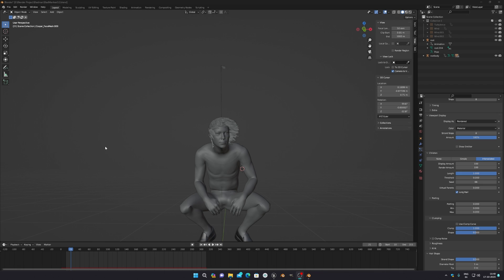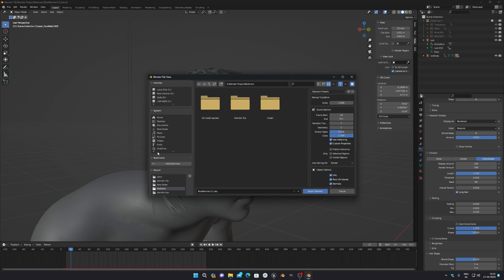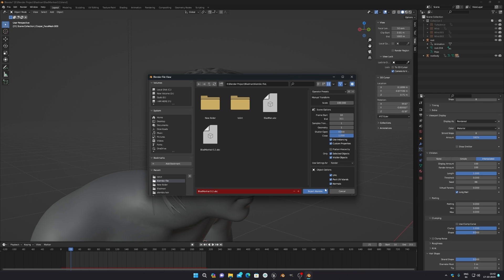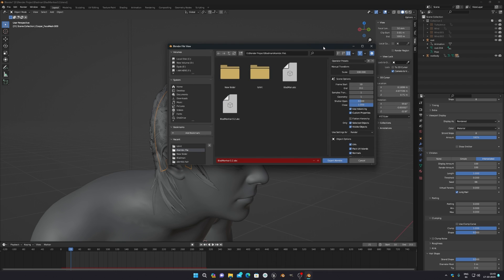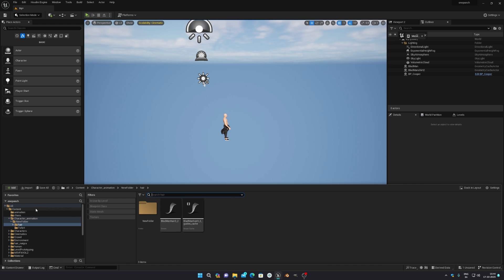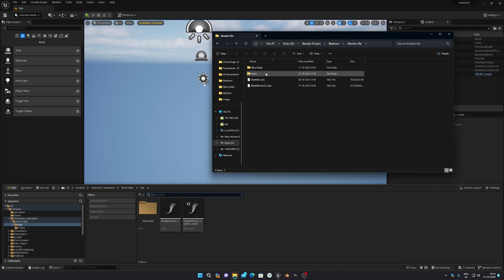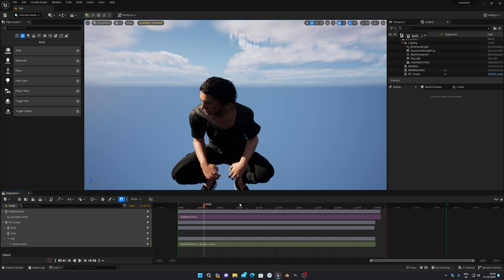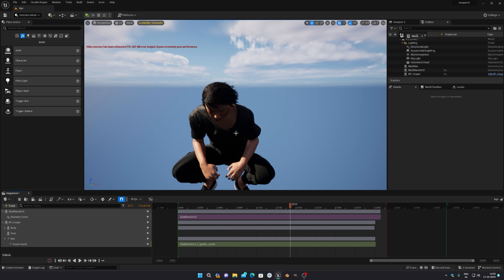Export Blender Hair Simulation To Unreal Engine 5.....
Blender Hair Simulation To Unreal Engine 5 . Unlock the power of lifelike hair simulations in Unreal Engine 5 with our in-depth tutorial! In this video, we'll guide you through the process of exporting hair simulations created in Blender and seamlessly integrating them into Unreal Engine 5. You'll learn how to bridge the gap between these two powerful software platforms, allowing you to bring realistic, dynamic hair to your 3D characters in your game or cinematic projects.

🔥 Topics Covered:

Setting up Hair Simulations in Blender
Understanding Particle Systems
Preparing Your Character Model
Importing Hair into Unreal Engine 5
Optimizing Hair for Real-Time Rendering
Fine-Tuning Materials and Shaders
Interactive Hair Dynamics in UE5
By the end of this tutorial, you'll be equipped with the knowledge and skills to enhance the realism of your 3D projects with stunning hair simulations in Unreal Engine 5. Don't miss out on this essential guide for game developers, animators, and 3D enthusiasts!"